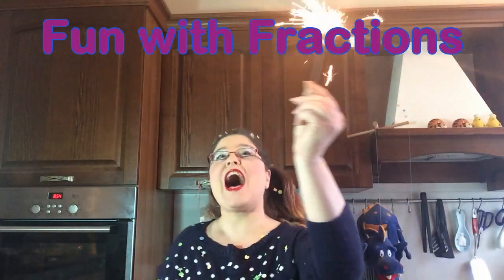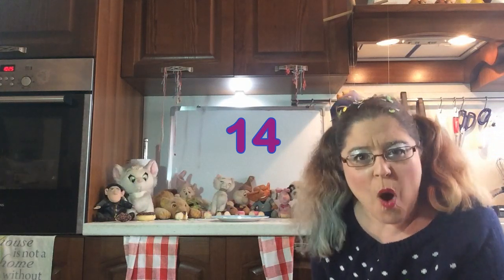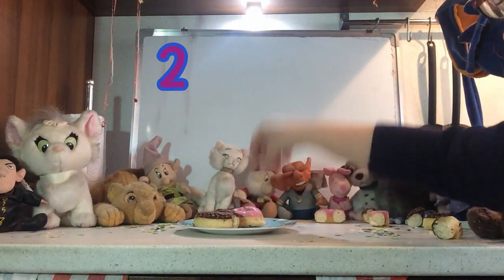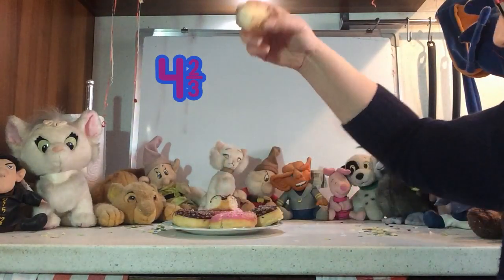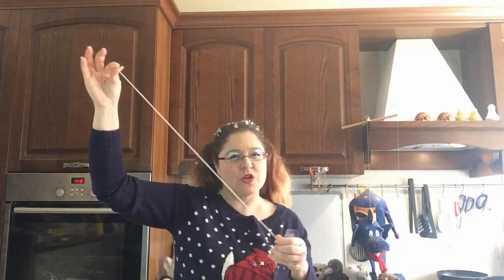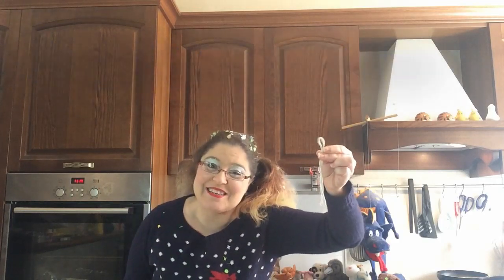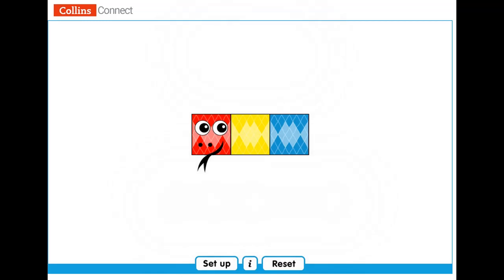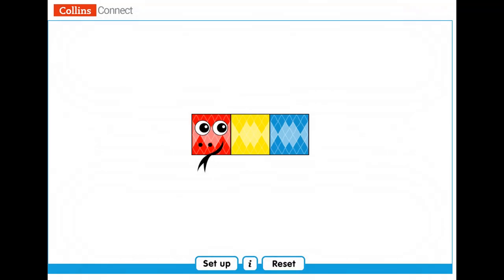More Thirds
Here's another lesson in calculating thirds for you. I hope that you enjoy it! Do not do the WB page - that will be done in class.